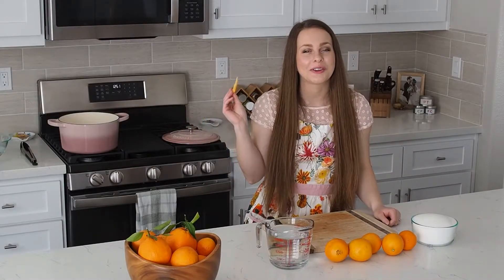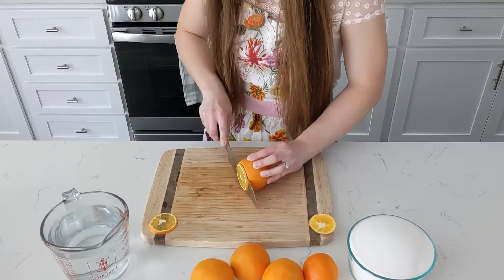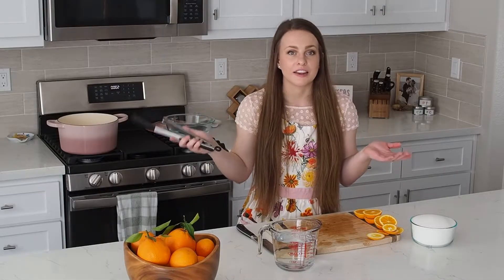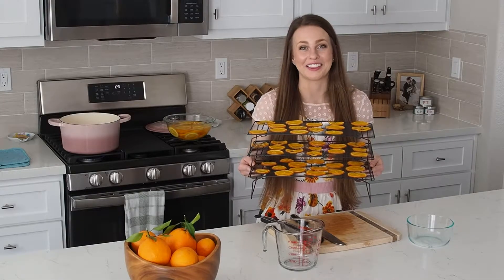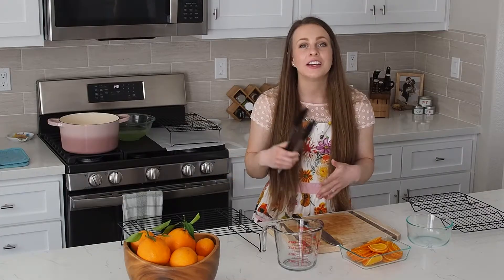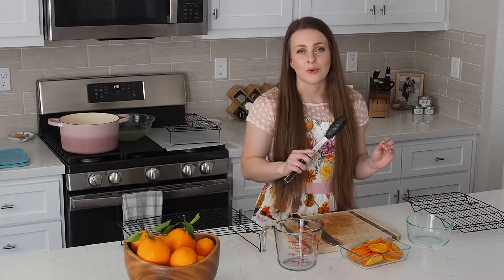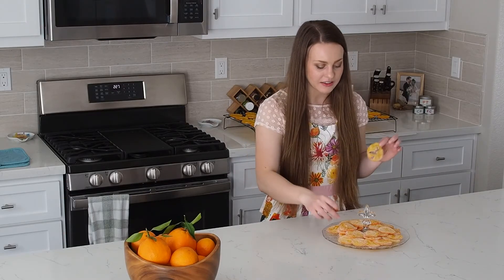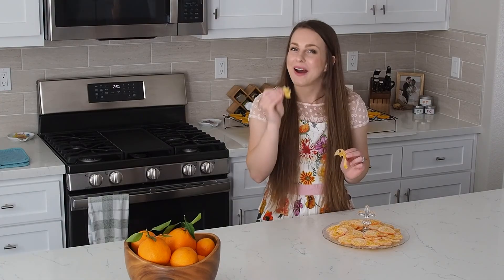How to Make Candied Orange Slices | Easy and Low Cleanup Dessert | The Floral Apron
Easy to make and delightfully tangy and sweet! Candied orange slices are great for snacking, giving as gifts, and using as a garnish for citrusy desserts and cocktails. Plus, the cleanup rating is only a 2 out of 5 😏

If you make these, please consider leaving the recipe a review on my website! It goes a long way to help my little website grow. 🪴

Some of my favorite kitchen things used in this video:
Blush pink 7-quart Dutch oven from Crockpot
Wüsthof Classic IKON santoku knife
Wilton Excelle Elite stackable cooling racks